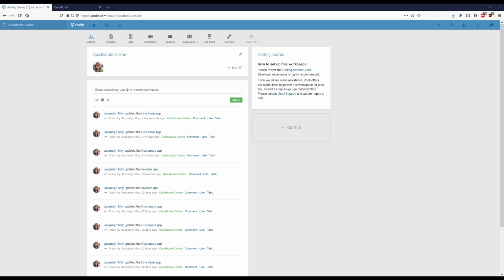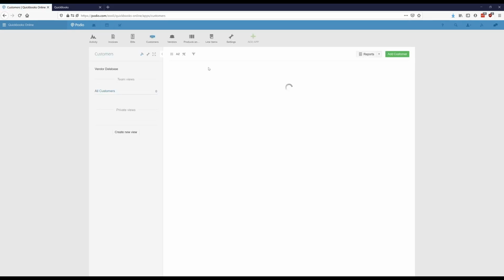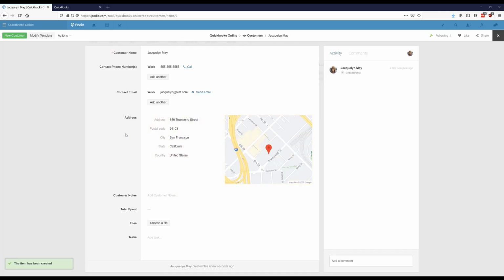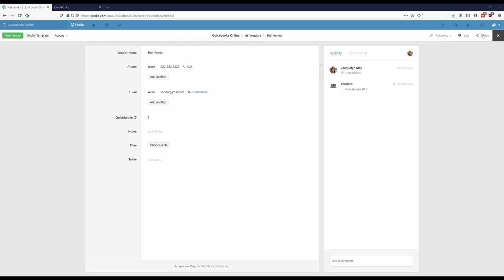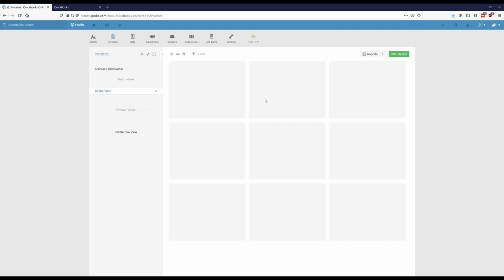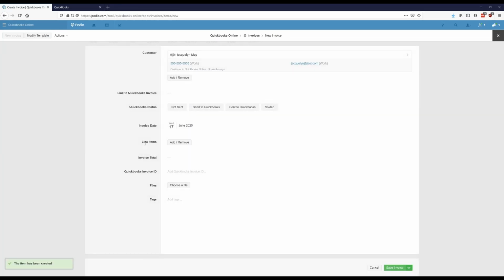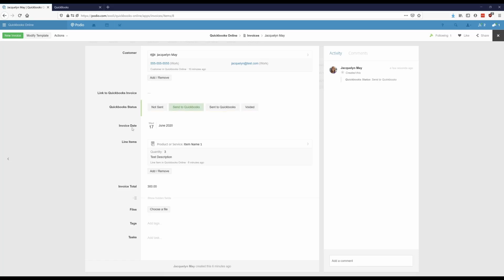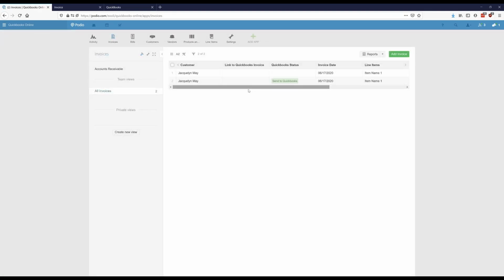Integrate Podio and QuickBooks Online by Zooli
This video demonstrates the Podio to Quickbooks Online workspace provided by Zooli.